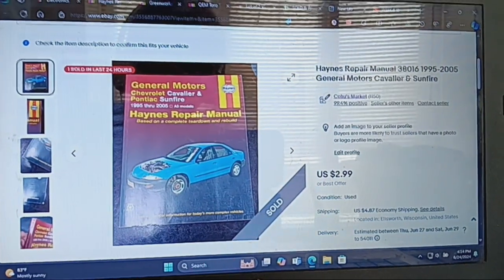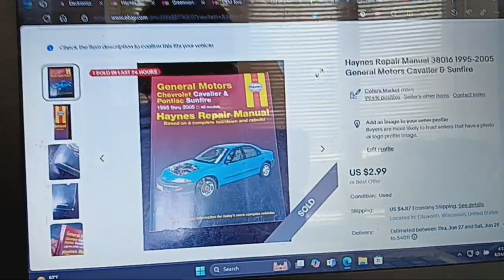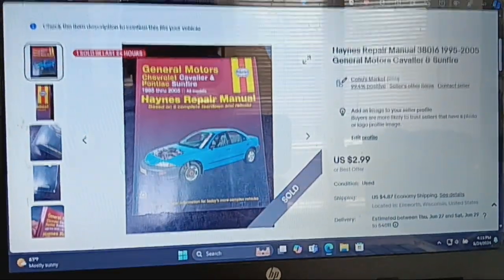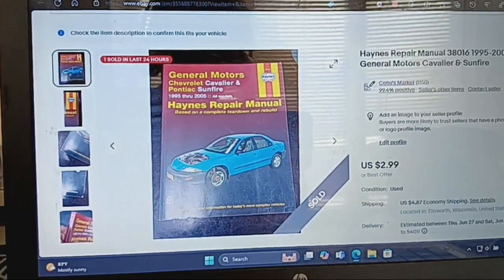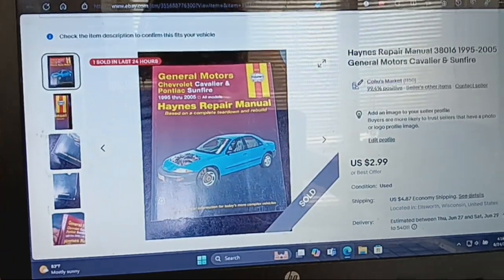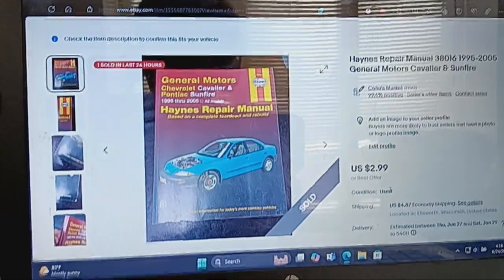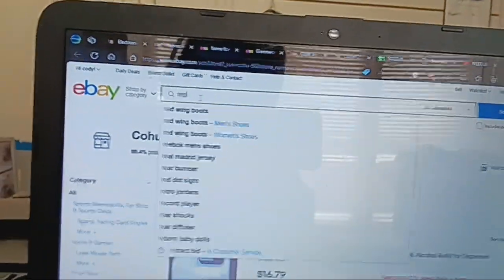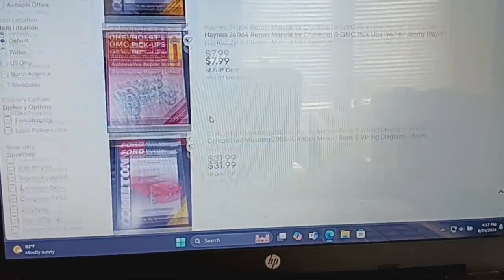What Sold On Ebay 6-23 & 6-24 24 Part 1